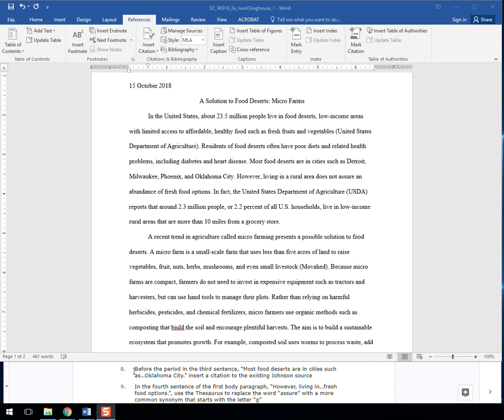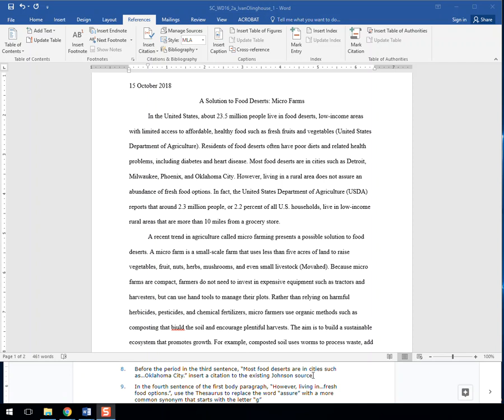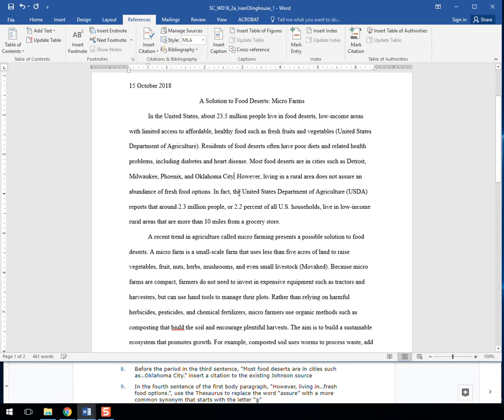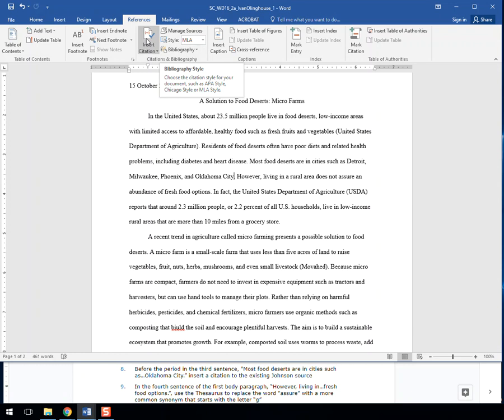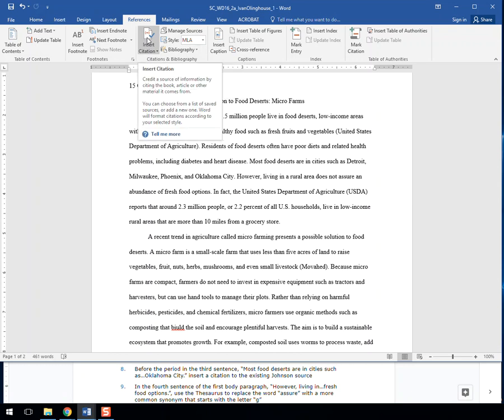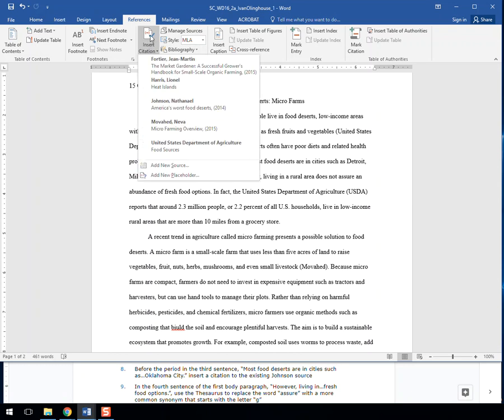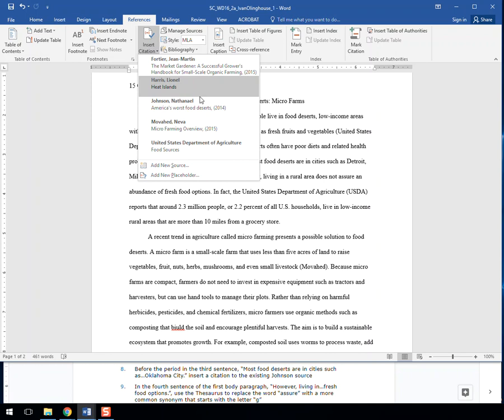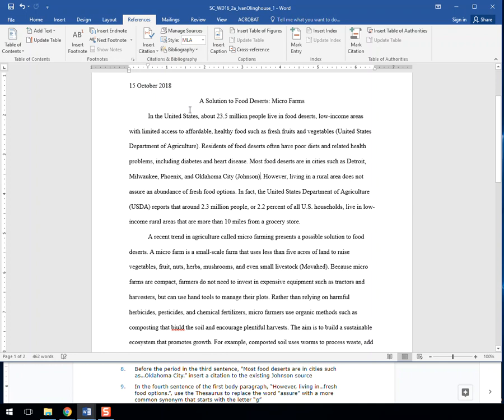Word Project 2a Step 8